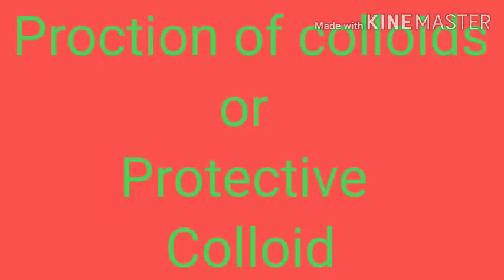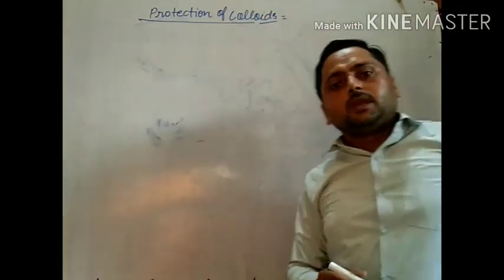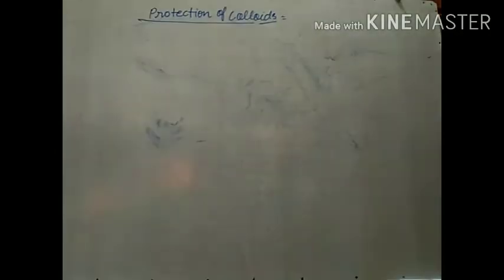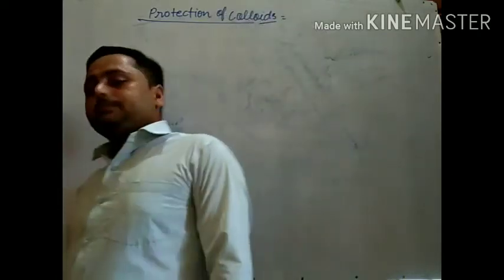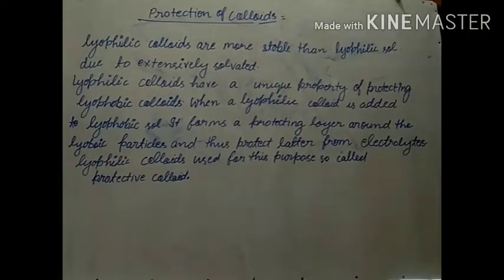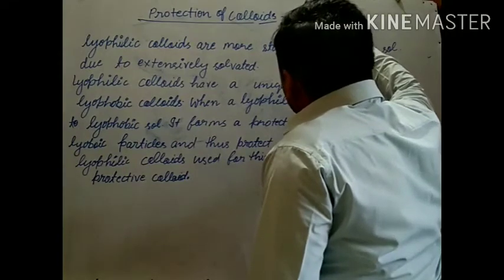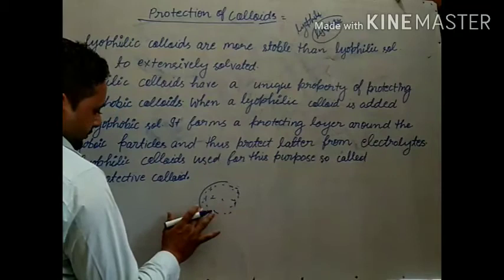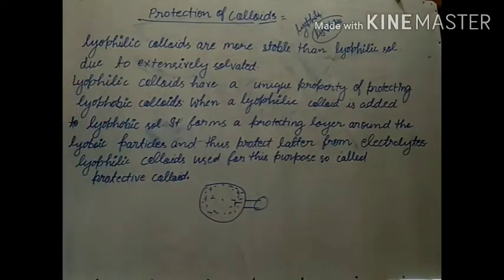Protecting colloid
10